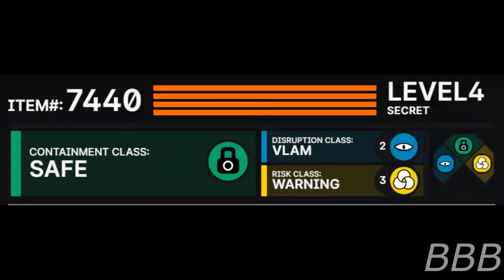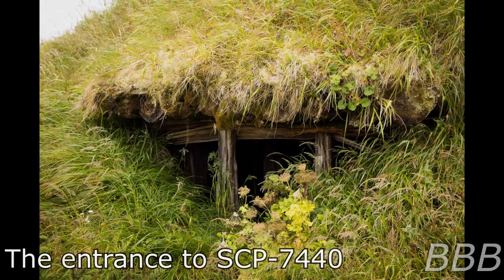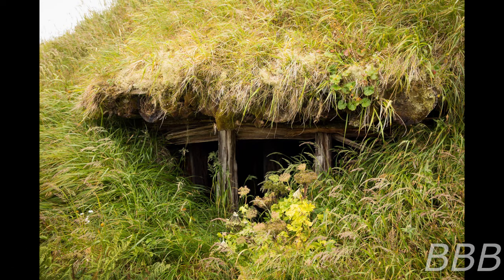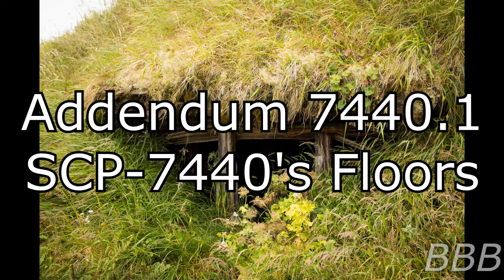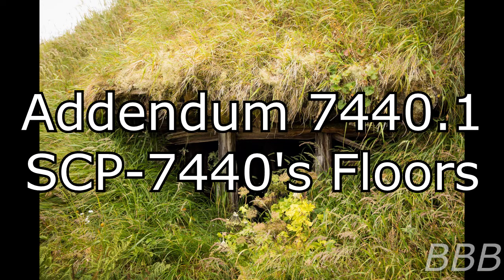SCP 7440 Nameless Bunker| Fair Folk-related SCP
SCP-7440 is the titular bunker with five floors that are traps with name-stealing properties, as well as having rooms that confuses invaders and an anti-iron trap.